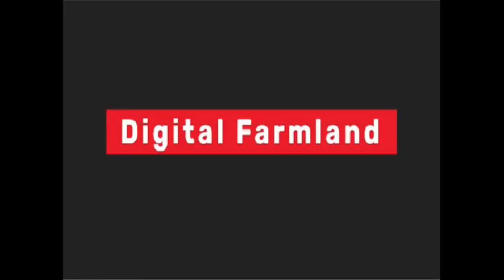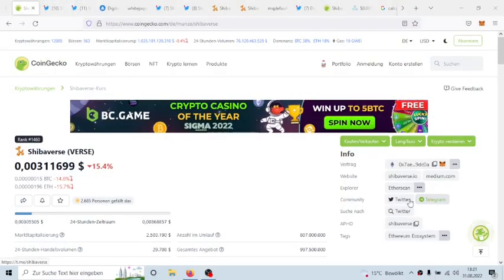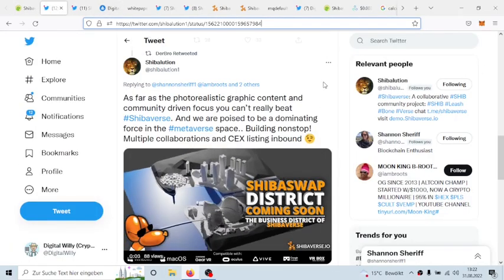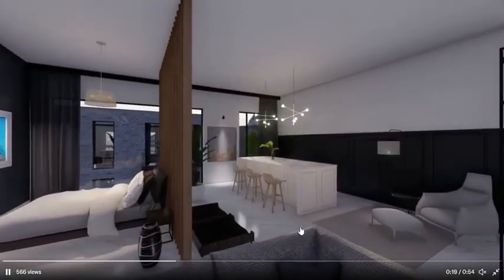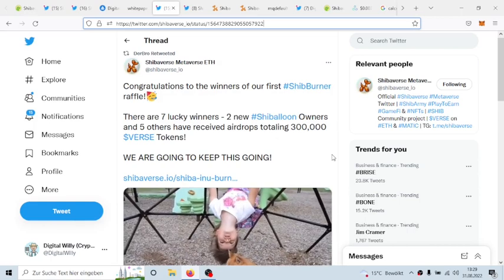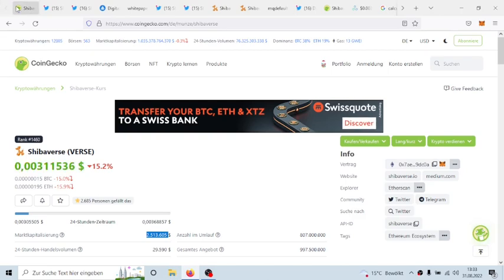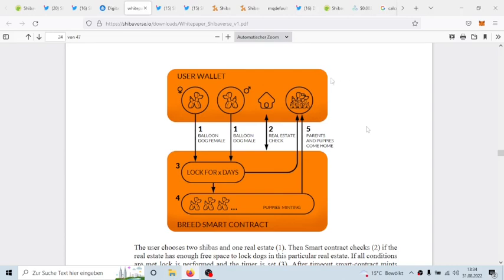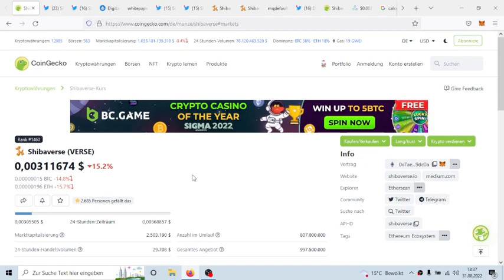The VERSE token from Shibaverse should explode soon to 1$ Dollar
In this video we would like to inform you that Shibaverse will have quite soon the first Centralised Exchange listings. So if you would like to buy in do it before. Because afterwards you wont get mostlikly the token anymore that cheap. We also predict quite fast an price increase of the VERSE token to around 1 dollar.

If you want to support Digital Willy here is his wallet (ERC-20/BEP-20):
0x47bf57333d04B336f40f565d898d3014F26265C9